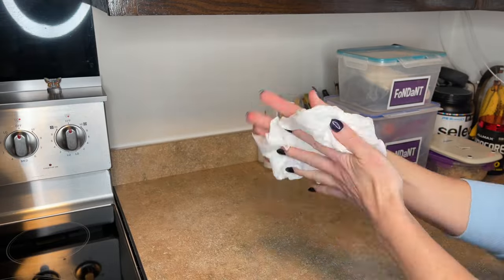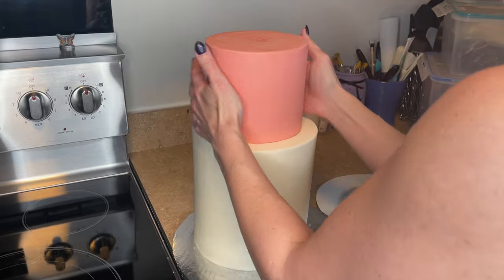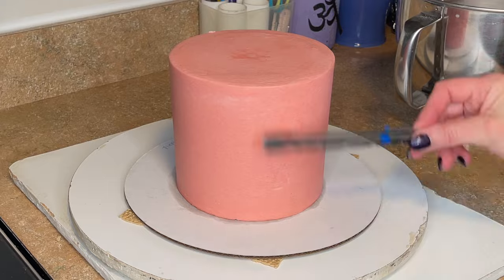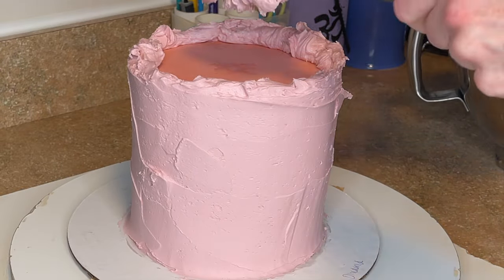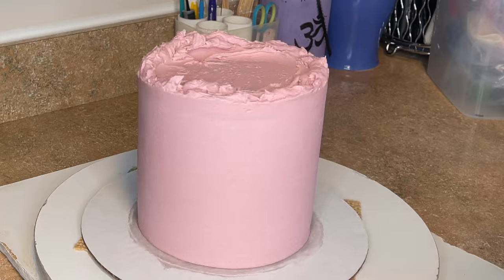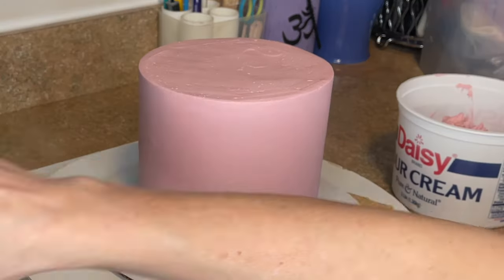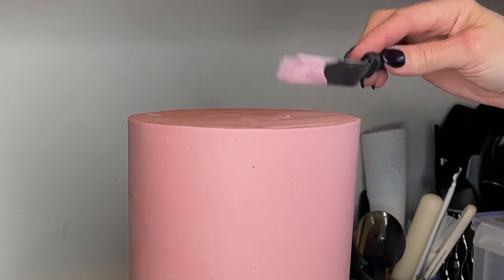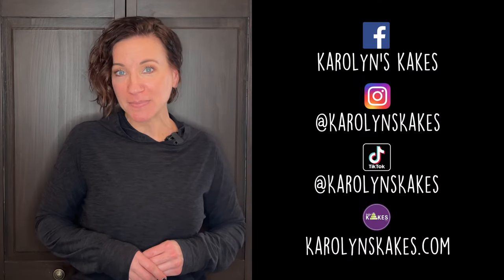When Cakes Go Wrong | Changing The Icing Color!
I stacked this cake and then realized that the pink icing color wasn't the shade my customer wanted.  In this video, I will show you how I disassemble a stacked cake.  You will see how I change the color of the pink cake and re-stack the cake!

DUSTY ROSE COLOR

MAUVE COLOR
(this is similar to the one I used, which is Wilton Aster Mauve)

RULER FOR STACKING

STRAWS FOR STACKING

BENCH SCRAPER

FONDANT SMOOTHER

VIVA PAPER TOWELS

BUTCHER PAPER

Xoxo,
Karolyn

0:00 Intro
0:48 Stacking The Cake
1:49 Disassemble The Cake
2:20 Coloring The Icing
3:06 Icing The Cake
7:16 Stacking The Cake
7:57 Final Thoughts